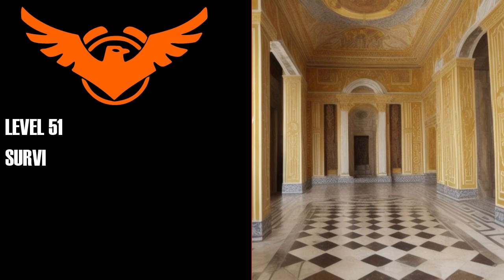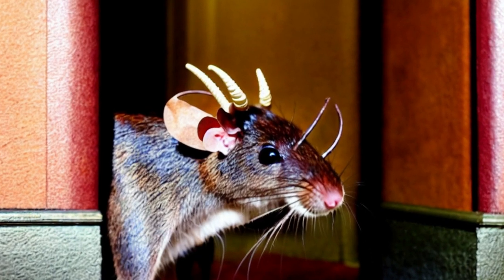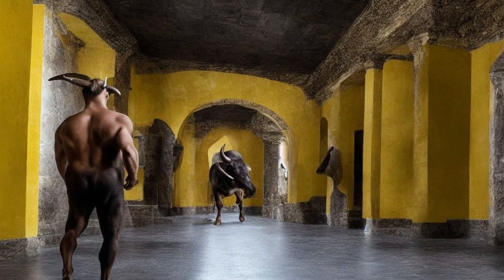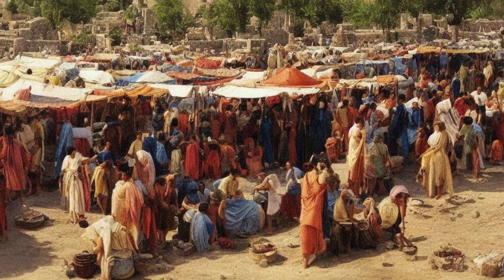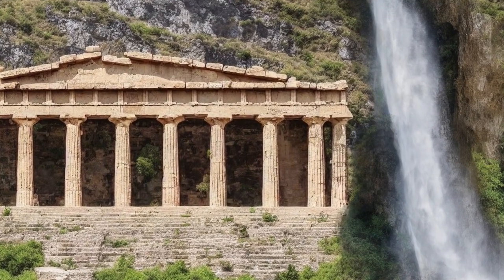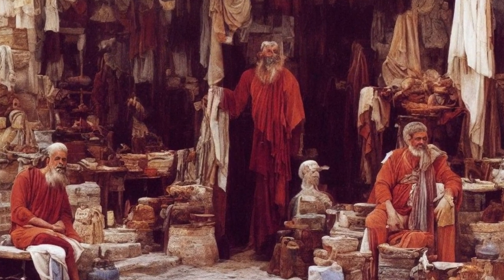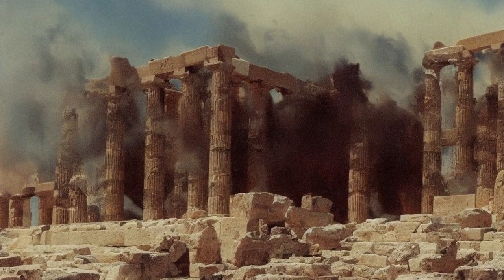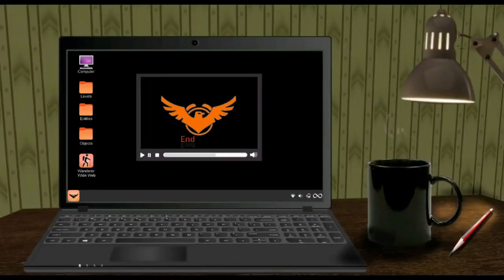Caverns Of Olympus | Backrooms Database | Backrooms Explained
Level 51 - Caverns Of Olympus
Survival Difficulty: Class 4
Subcategories:
•Unsafe
•Unsecure
•Medium Entity Count

Level 51 is the 52nd Level of the Backrooms. Level 51 is a infinite marble maze of Greek origin. The Maze's floor is lined with gold, while the walls are marble, with a Greek zig-zag pattern on them. While in the Maze you can find pottery, baskets, and candles lying around in the corners, and wine leaves and branches are covering the golden floors. There are also holes on the ceiling that can come in various shapes and sizes, and if climbed into, you will be taken to Level 10. Some holes will have black ooze dripping from them; that will also take you to Level 20. The only normal Entities that are found in the maze are special Death Rats that are white, gold and purple in color; they seem to have a diet of old wine grapes and leaves that are found on the floor. Its color is theorized to be its way of being camouflaged with the walls and floor, but the purple is probably because of their strict grape diet that they have. They will also hide from the Minotaur, that will also hunt you down.